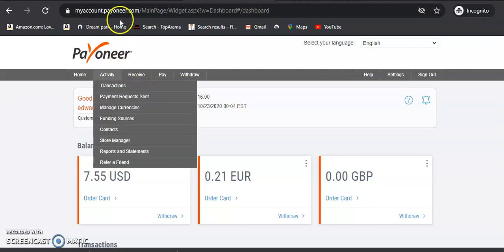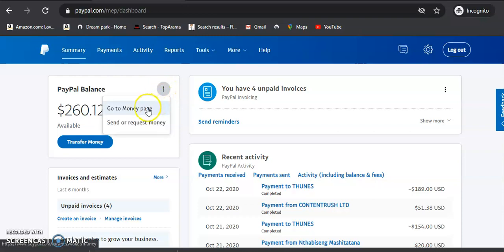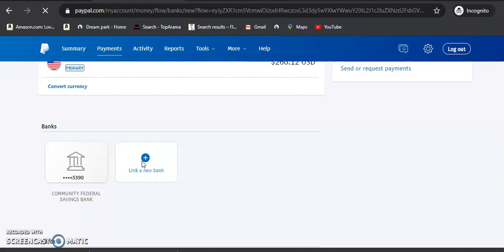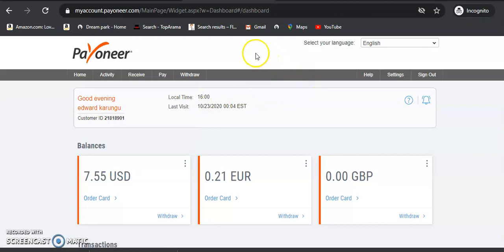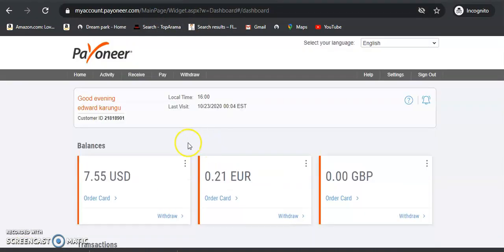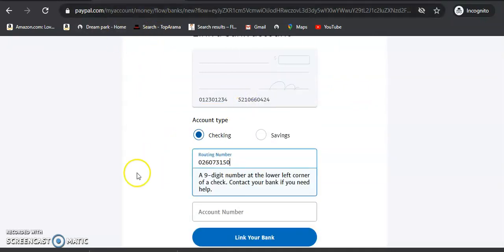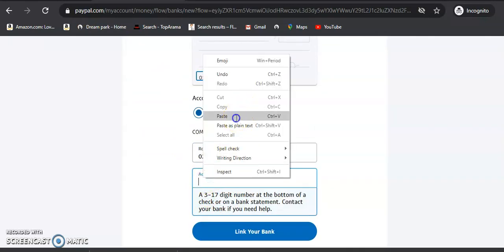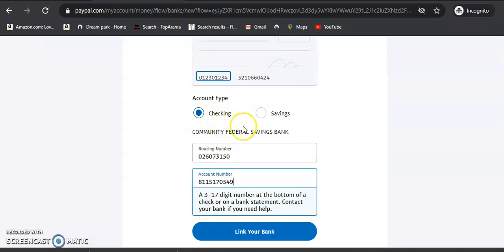Linking PayPal To Payoneer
How to Link PayPal with Payoneer Account, PayPal, paypal account in pakistan
paypal account, paypal account kaise banaye, link payoneer to paypal, link payoneer to jazzcash
link paypal to gcash, add payoneer to paypal, connect paypal to payoneer, paypal to payoneer
paypal to payoneer transfer, paypal to payeer, paypal to pakistan transfer, paypal to pakistan bank transfer, link pakistani bank account to paypal, paypal to jazzcash, transfer, withdraw paypal money in pakistan

A. Attaching a Payoneer MasterCard to Paypal account as an added card.
B. Attaching Payoneer bank [either bank of America Or C.F.S.B Community Federal Saving Bank or Firscentury Bank for a dollar account.EUR , GDP also has a different bank that allows PayPal to Payoneer linkage.] to PayPal as an attached bank account. This will facilitate easy the transfer of Paypal dollars to Payoneer.
First, Use the Payoneerve tPayPalster for a Payoneer account, get it verified by submitting documents in the verification center and get global payment service enabled.
It is possible to link payoneer to paypal 2020  as long as your Payoneer address matched the address in PayPal.
It is possible to link Payoneer to PayPal as long as PayPal is verified with another official MasterCard with cash.
Or successful linkage between Payoneer and PayPal, Payoneer has to be verified too.

Enhance security in "payoneer login" by enabling google 2 - step verification.

Yes, it is possible. Payoneer’s Global Payment Service provides virtual bank accounts linked with PayPal to receive money, and MasterCard from Payoneer can be connected.